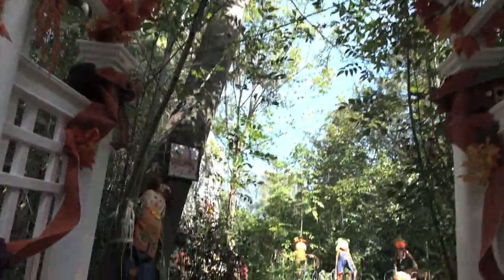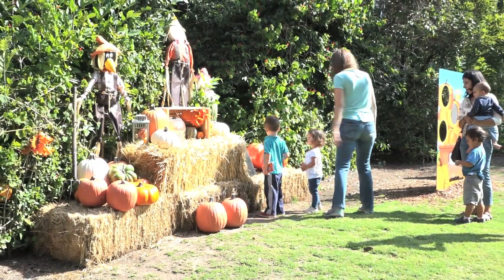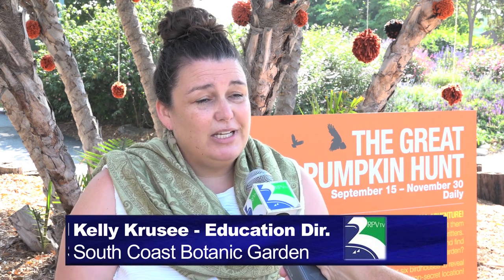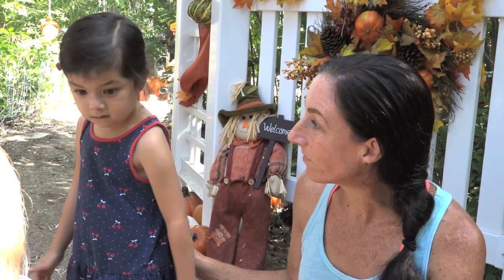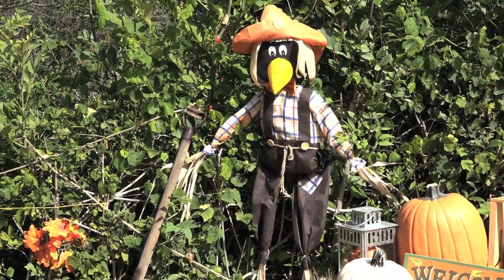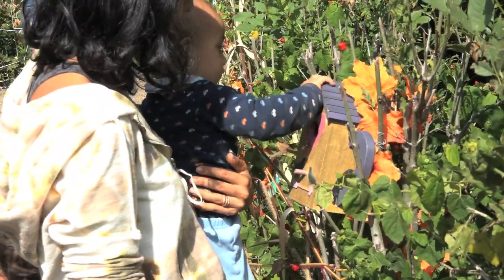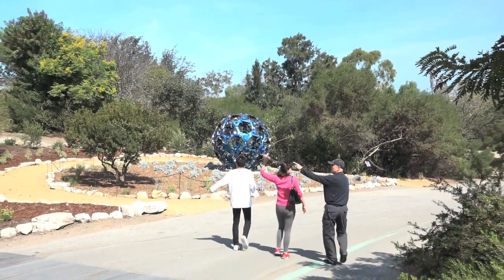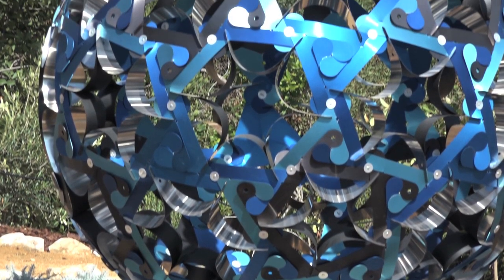The Great Pumpkin Hunt on RPVtv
Enjoy RPVtv's story of the Great Pumpkin Hunt at the South Coast Botanic Garden in Palos Verdes, CA